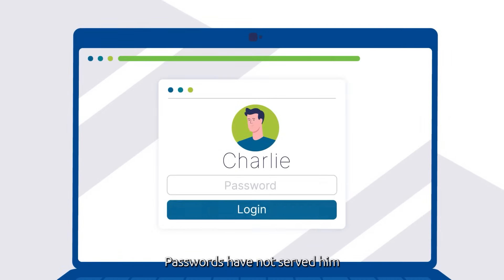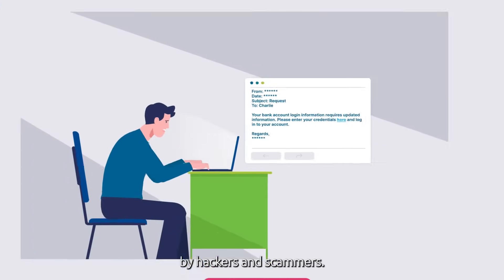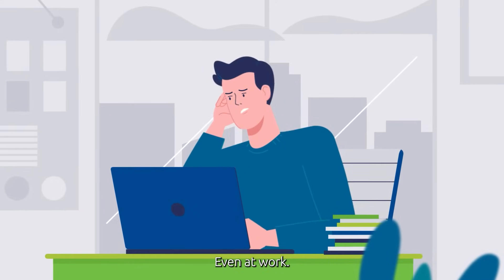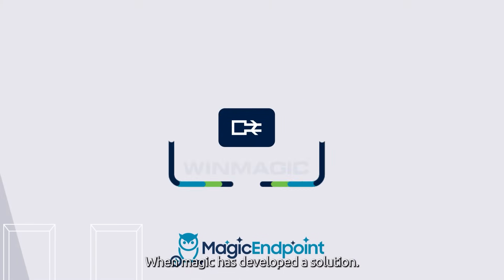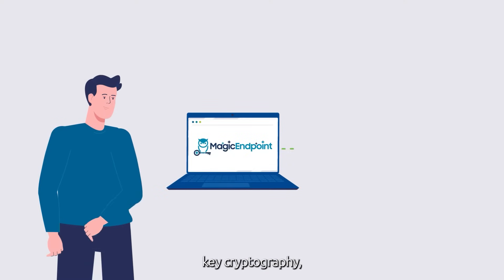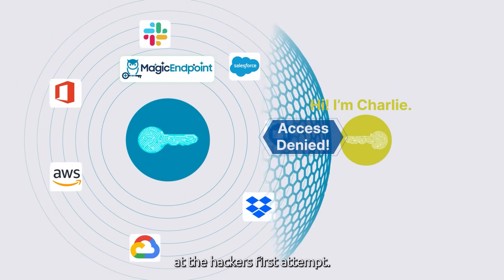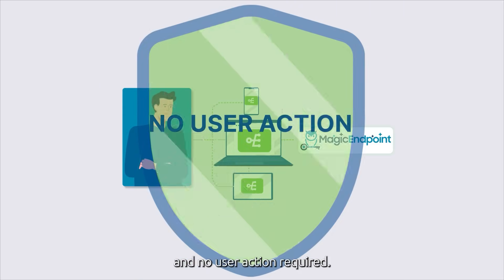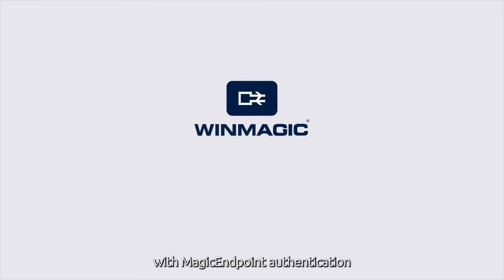MagicEndpoint Passwordless Authentication by WinMagic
Next Generation Passwordless Authentication

MagicEndpoint includes next generation zero-factor authentication capability which seamlessly alleviates the user of the authentication burden making it a true passwordless authentication solution. Working silently in the background MagicEndpoint performs ongoing user+device authentication as well as device health checks enabling businesses reach their Zero-Trust goals by making “always verify” possible without any burden to the end user.